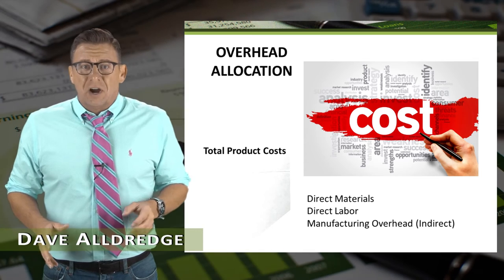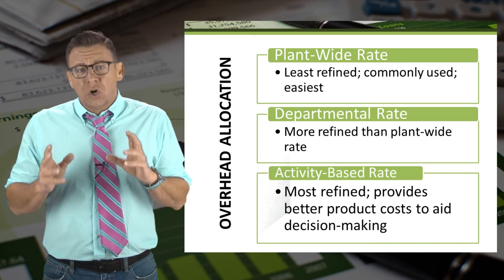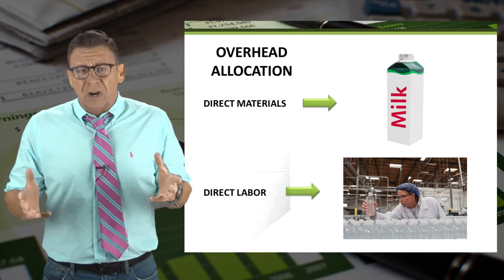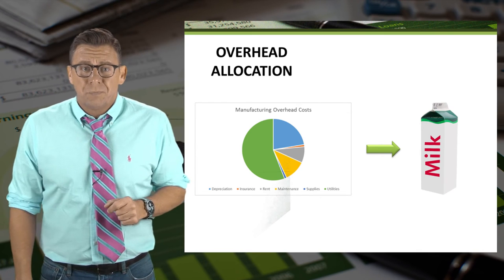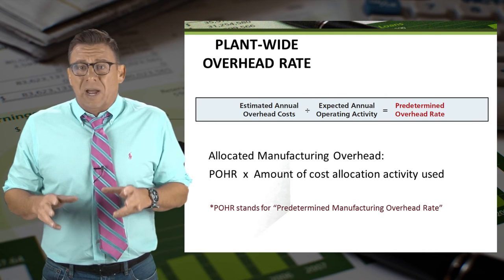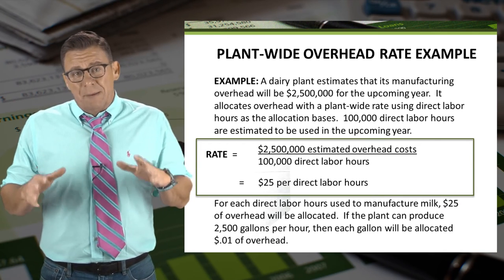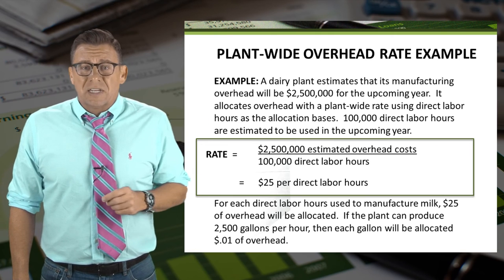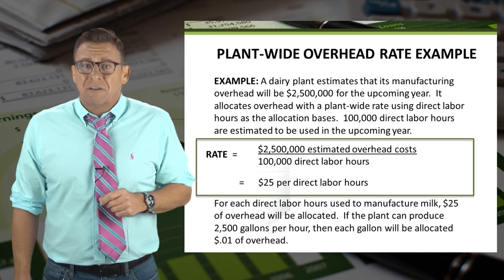ABC Costing: Allocate Overhead via Plant-wide Rate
If you've learned about job costing already, then you've already learned about this topic.  Job costing often teaches a single predetermined overhead rate for the entire factory.  This is also known as a plant-wide rate.
In this section you will revisit the plant-wide rate as well as learn new more refined ways to allocate overhead. For best viewing, switch to 1080p